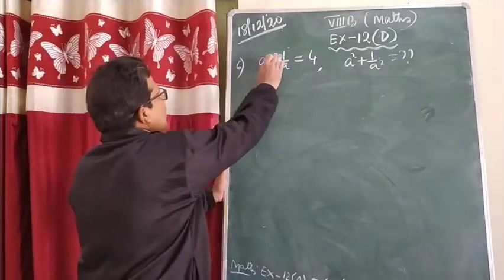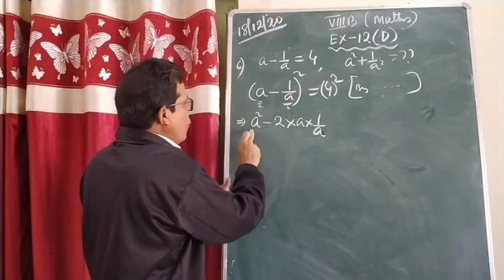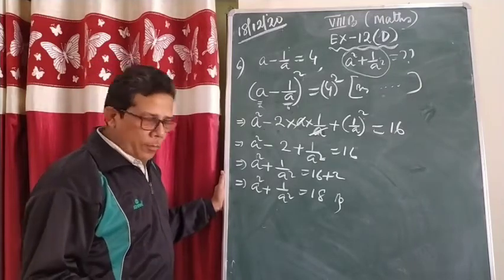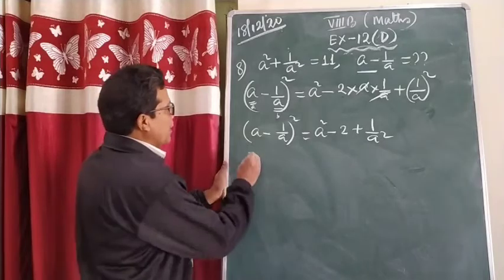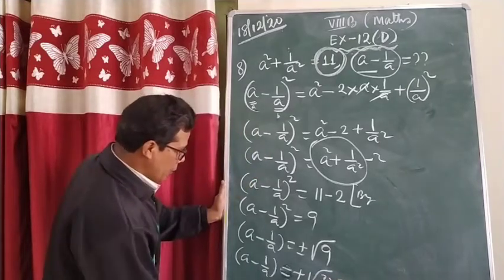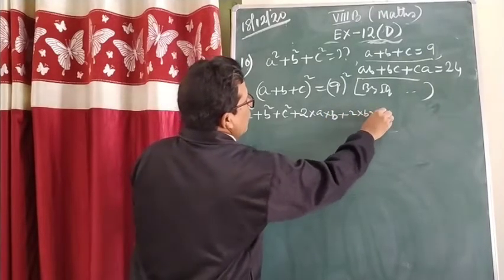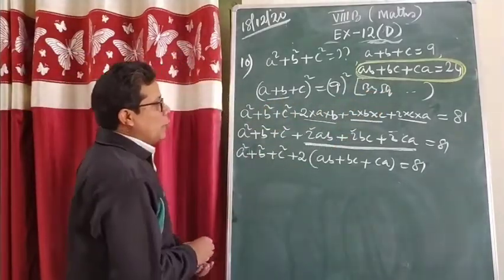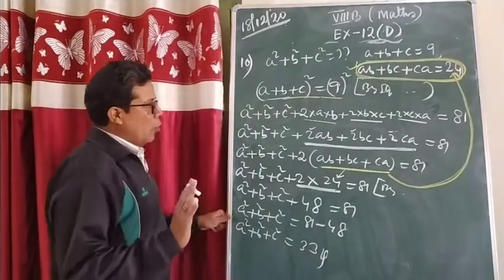(18/12/20) Maths Class-8'B', Chapter:- 12, Part:- 5.